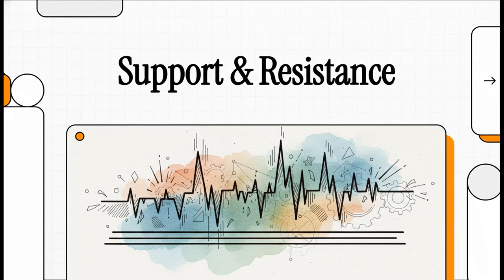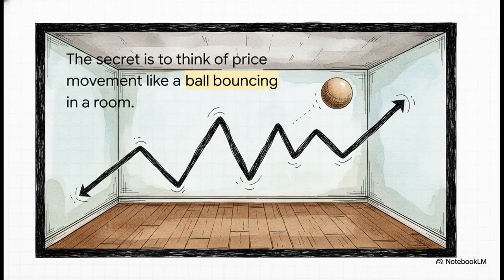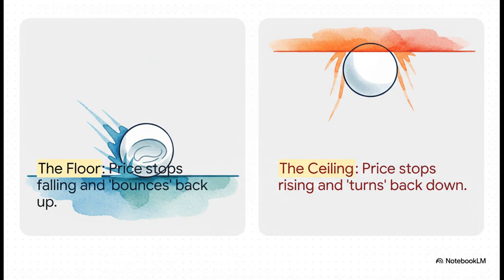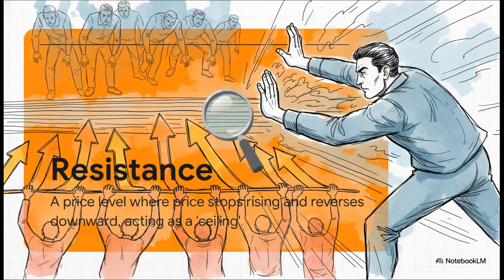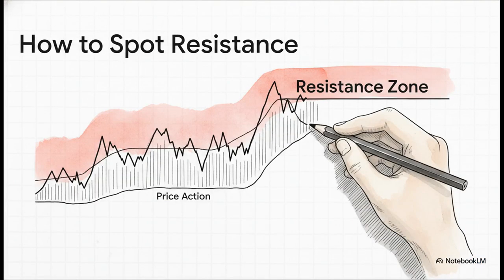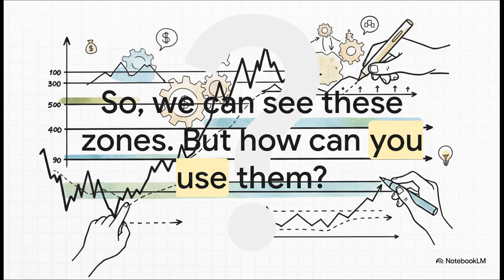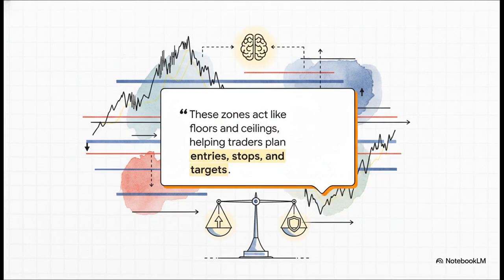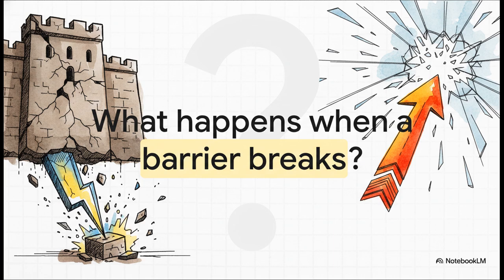Support and Resistance. (sem2 lesson 1)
The market's invisible floors and ceilings. "Support and Resistance" reveals how to spot and draw these powerful horizontal levels where buyers defend support (like a floor) and sellers cap resistance (like a ceiling) using swing highs/lows, multiple touches, and role reversals (broken resistance becomes support) to filter noise, confirm trends, and time precise trades.